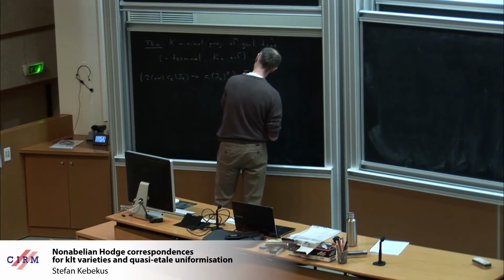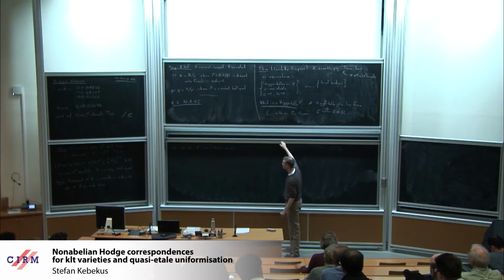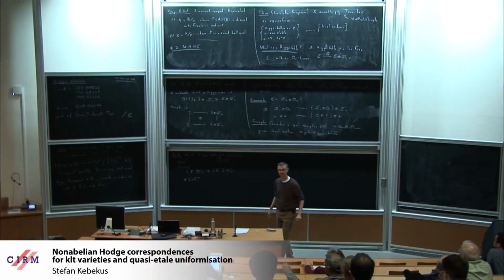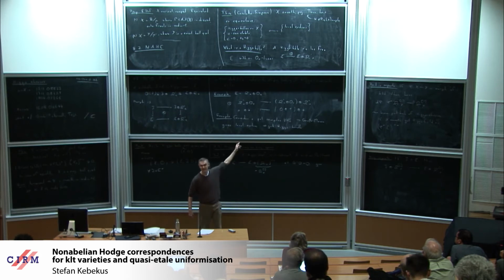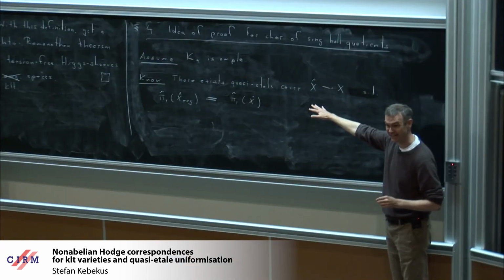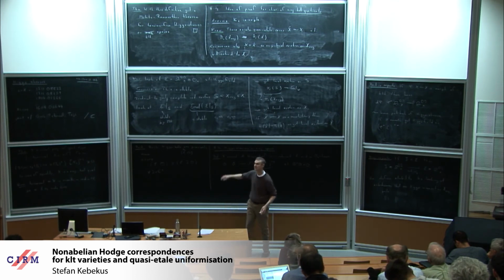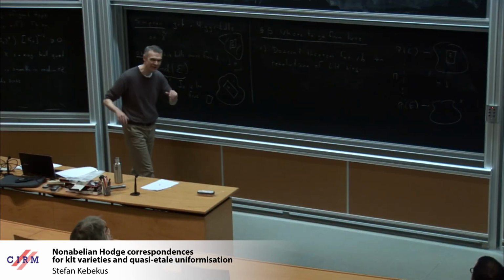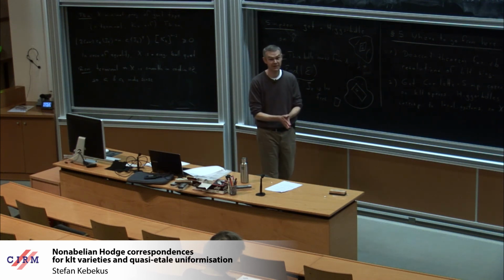Stefan Kebekus: Nonabelian Hodge correspondences for klt varieties and quasi-etale uniformisation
Abstract: Simpson’s classic nonabelian Hodge correspondence establishes an equivalence of categories between local systems on a projective manifold, and certain Higgs sheaves on that manifold. This talk surveys recent generalisations of Simpson’s correspondence to the context of projective varieties with klt singularities. Perhaps somewhat surprisingly, these spaces exhibit two correspondences: one pertaining to local systems on the whole space, and one to local systems on its smooth locus. As one application, we resolve the quasi-étale uniformisation problem for minimal varieties of general type, and to obtain a complete numerical characterisation of singular quotients of the unit ball by discrete, co-compact groups of automorphisms that act freely in codimension one.

Recording during the "French-German Meeting on Complex Algebraic Geometry" the April 12,  2018 at the Centre International de Rencontres Mathématiques (Marseille, France)